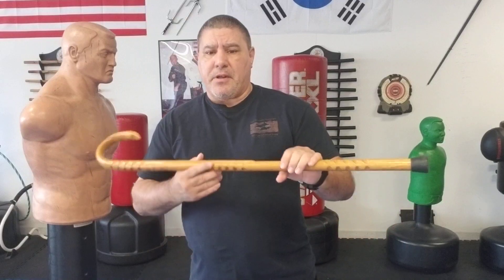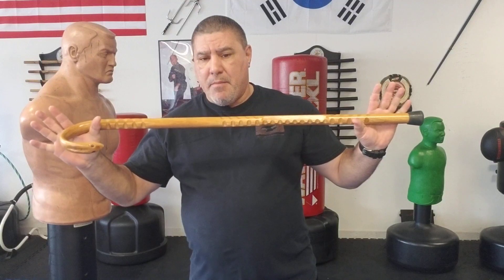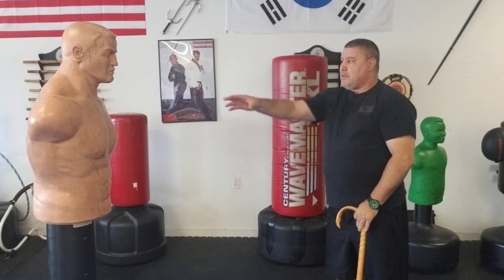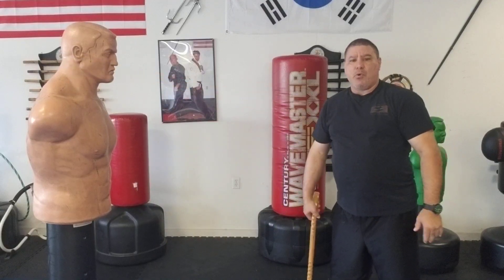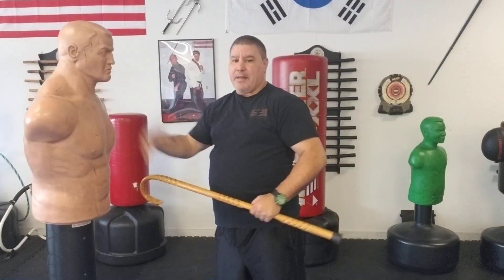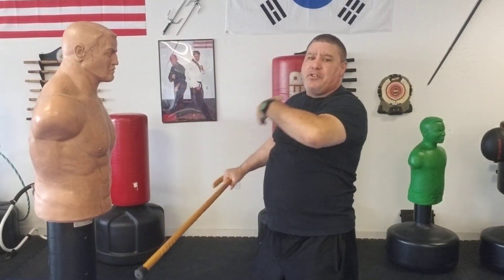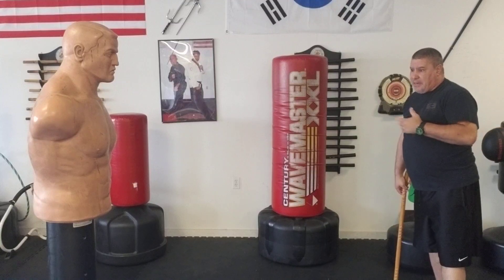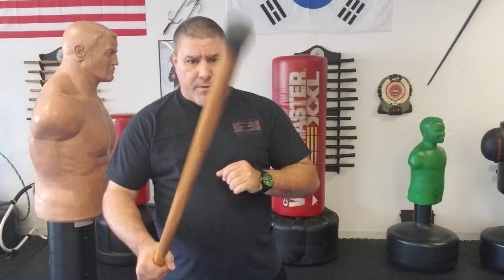Cane self-defense with working the 3 zones Green, Yellow Red.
Master Gary Hernandez with Cane self-defense on working the 3 zones Green, Yellow, Red.